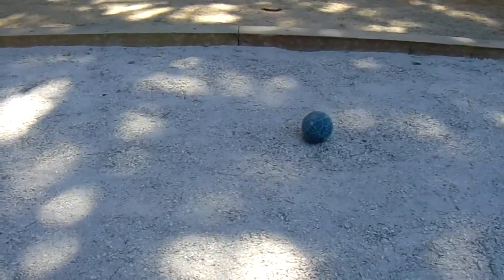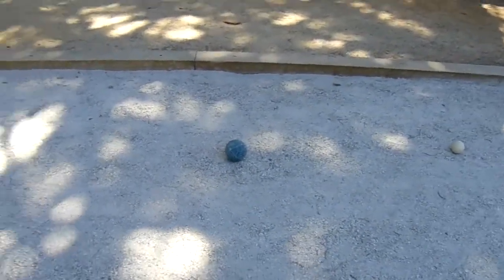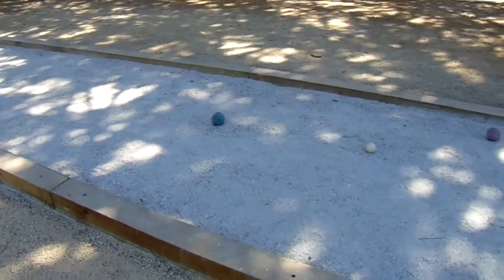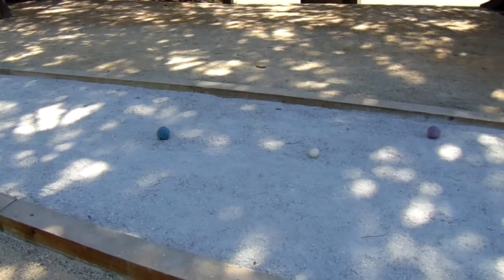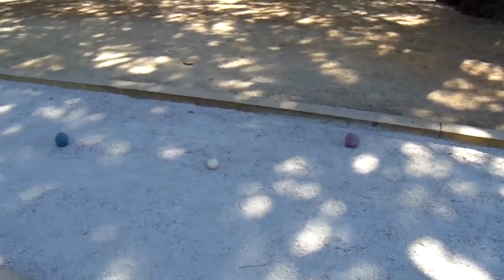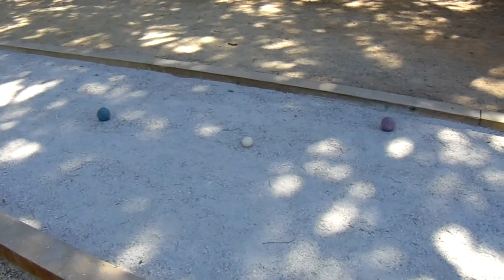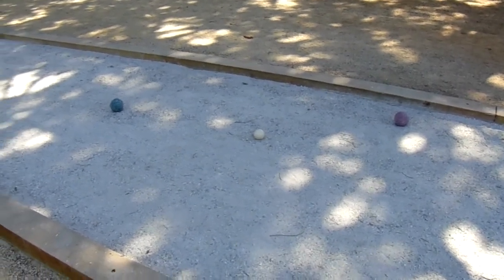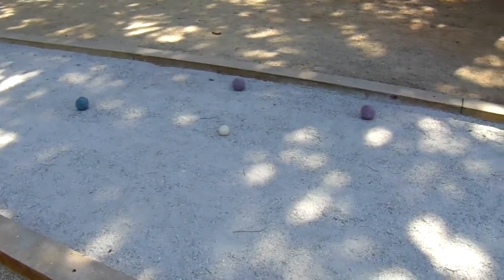Bocce Court Oyster Shell Spread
Traditionally Bocce Ball courts are covered with a 3 inch layer of oyster shell "flour" (or fine crushed oyster shells) mixed with decomposed granite or crushed stone fines.
Grey is the most common color but tan to gold blends are also available.
The Bocce Court spread material can be shipped bulk in dump trucks but since most buyers only need a few tons it is most commonly shipped in large white bags called supersacks that weigh about 2,000 pounds, which covers 120 square feet at 2 inches deep.